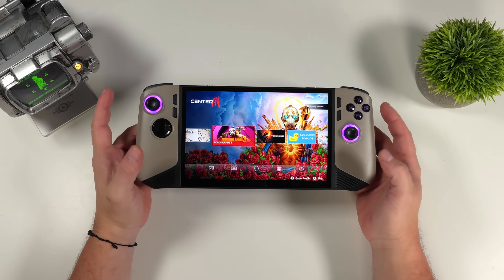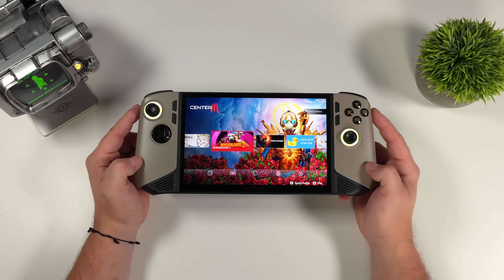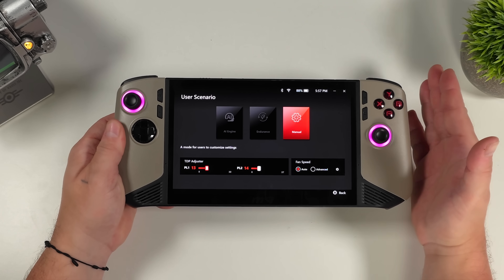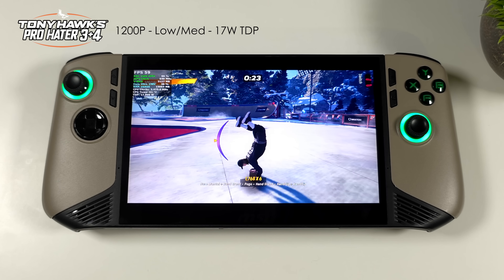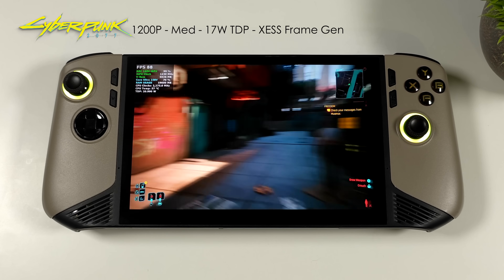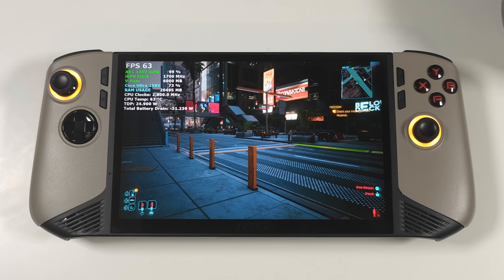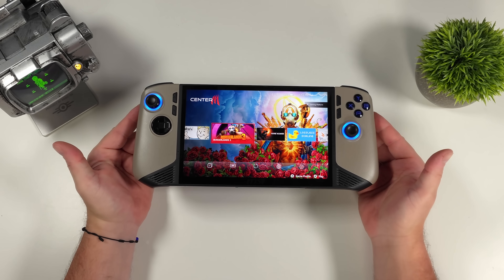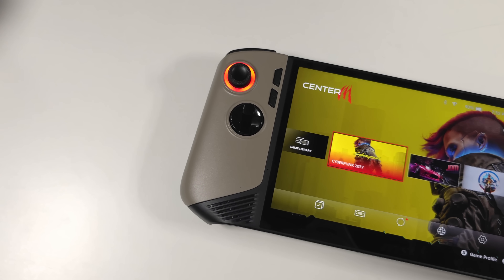The MSI Claw 8 AI Just Got A BIG Performance BOOST!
Its been awhile since we tested out the MSI Claw 8 Ai so in this video we take look at the updated performance and battery life of the Intel Core Ultra 7 258V powered handheld! New ARC gpu drivers and updated Center M have given this handheld a major BOOST in performance for sure!

ETAPRIME
12400 Wake Union Church Rd PMB 239